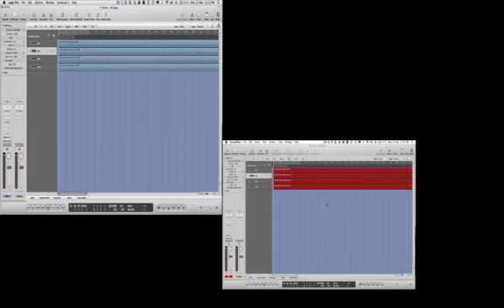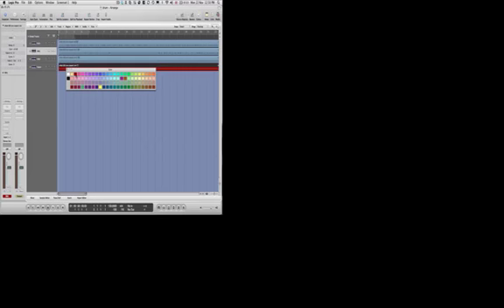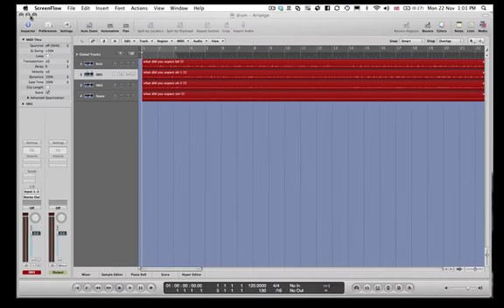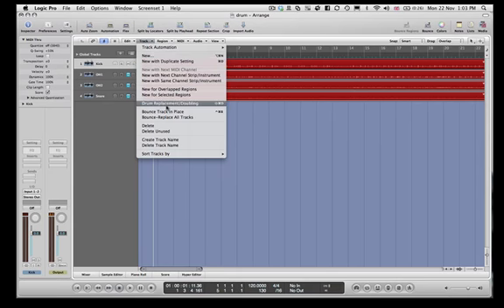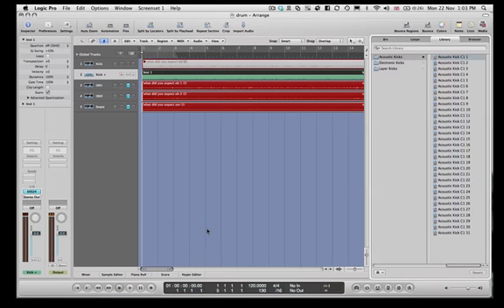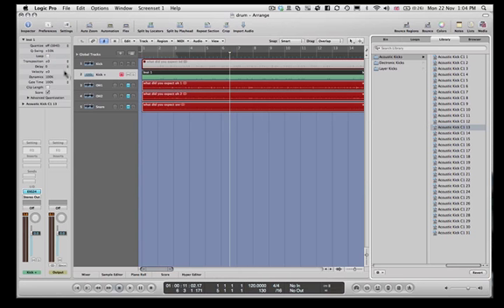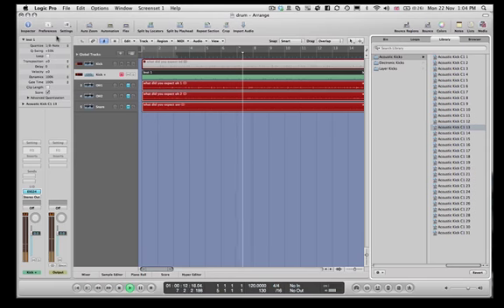Drum Repacing in Logic 9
A simple demo of drum Replacement in Logic pro 9

Logic Made Easy..